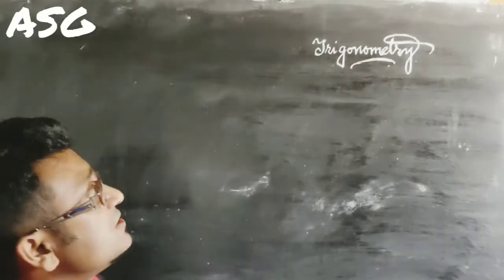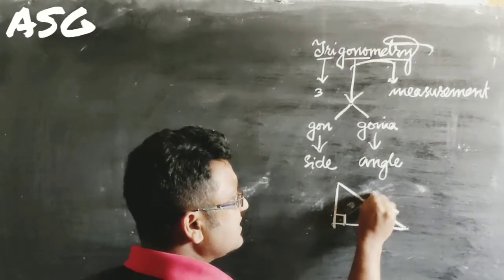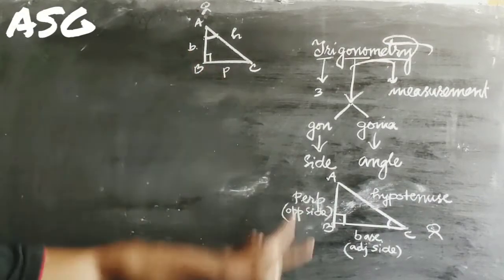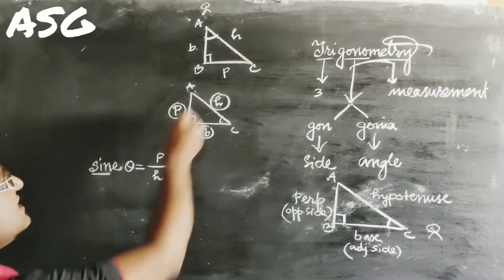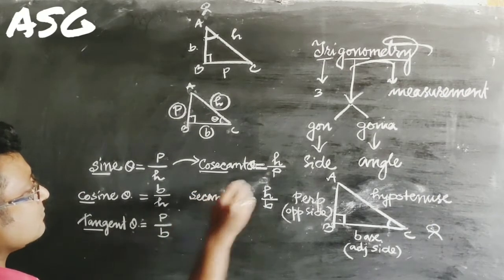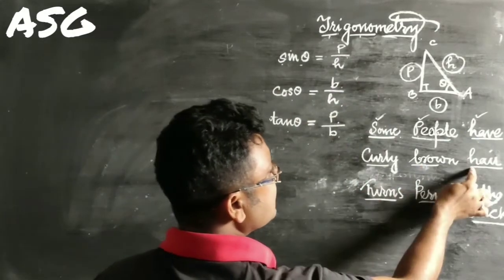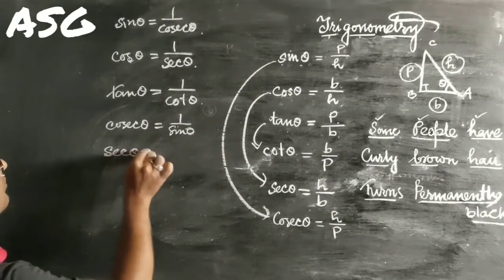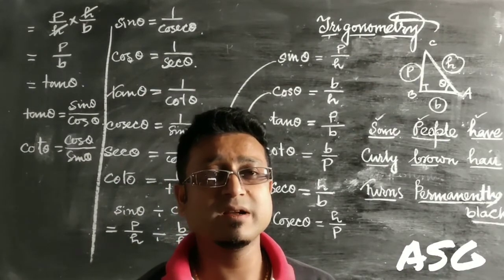MBOSE MATHS10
T1  Basic Trigonometric concept